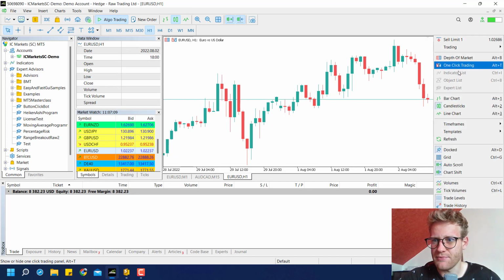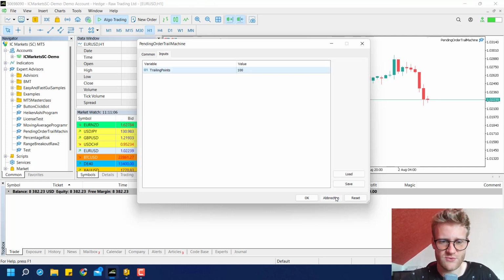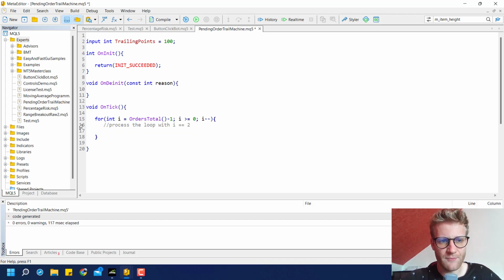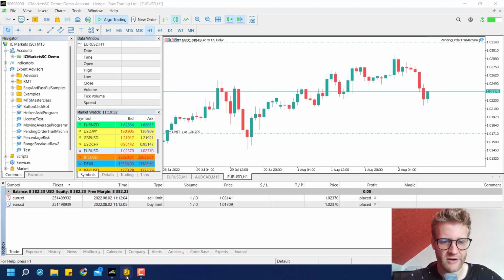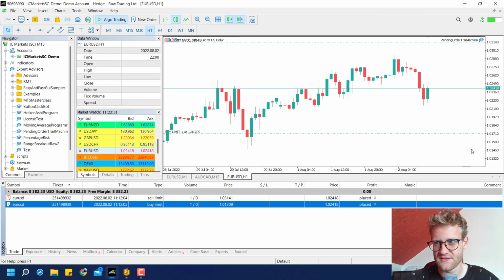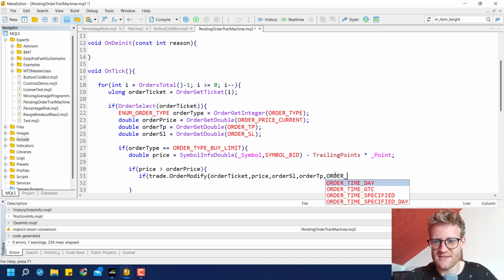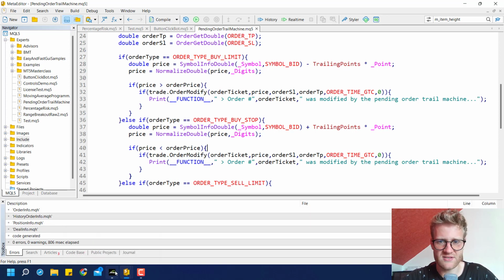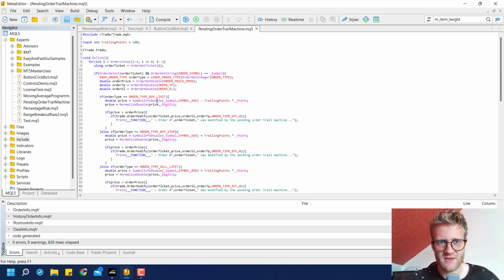Trail Pending Orders in a Fixed Distance Using This Simple MT5 Expert Advisor - Part 1